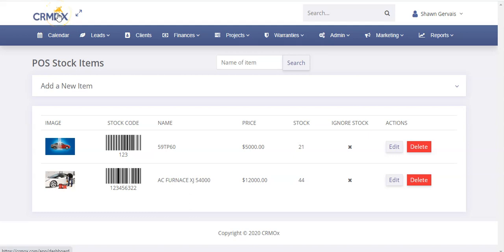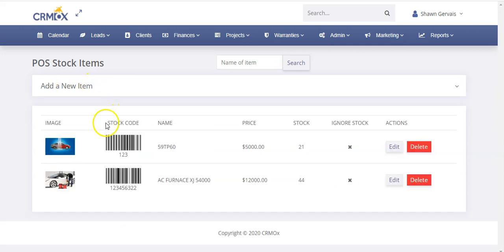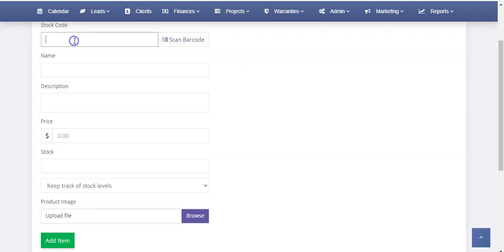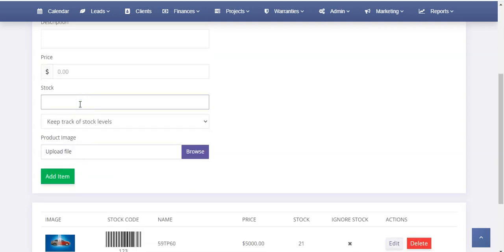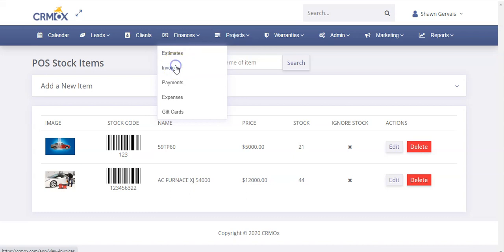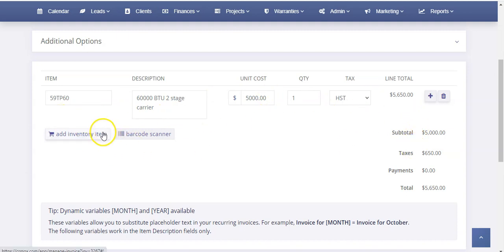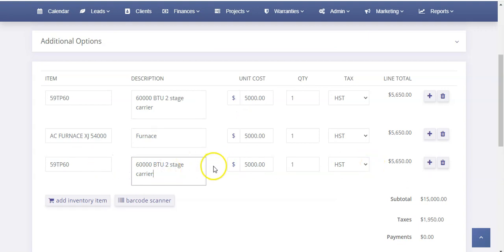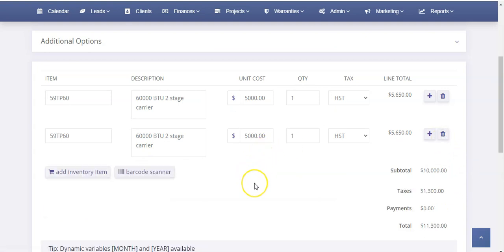The POS System in OrbisX and CRMOx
Add your products that you sell in the POS system in our CRM so you can scan them with a barcode or manually click to add them to invoices for sale. Keep track of stock levels as you sell items or choose to ignore inventory for an item if you have an unlimited supply.